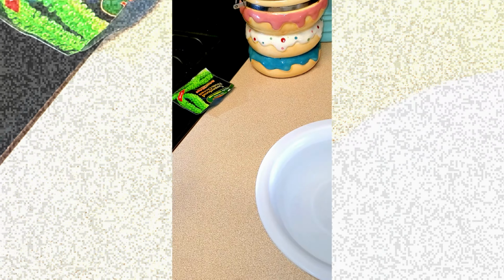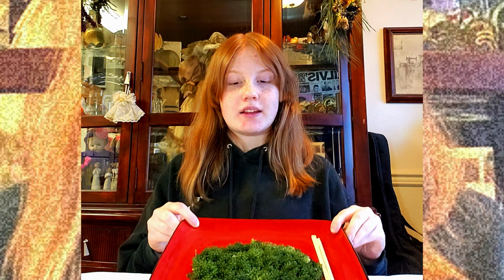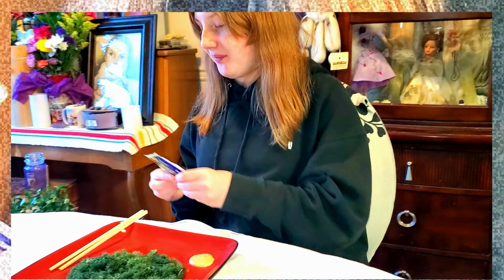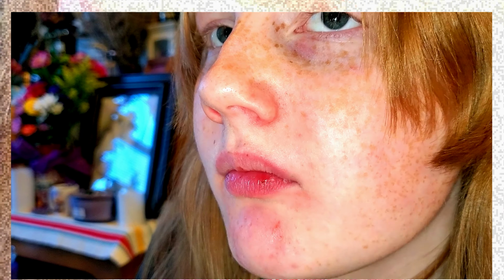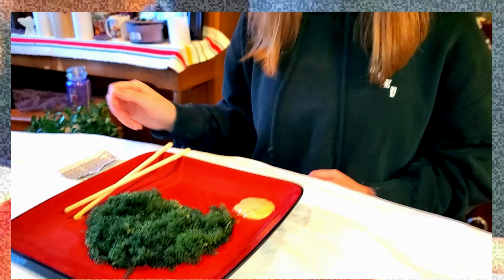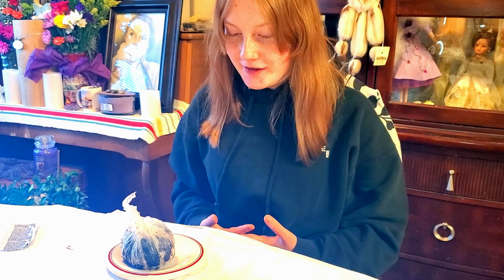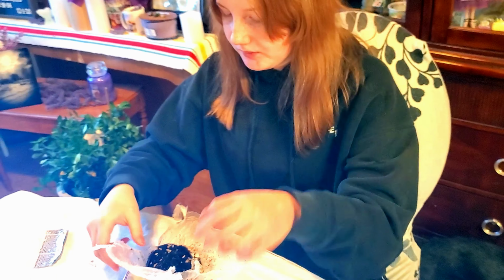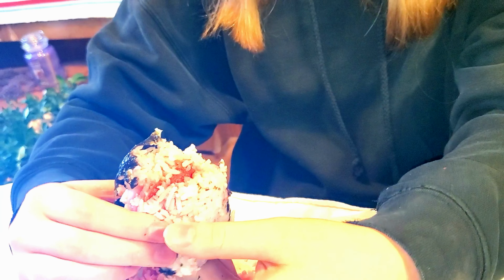ASMR SEA GRAPES (Caulerpa lentillifera)! How to prepare, eat, plus a homemade ONIGIRI Bonus!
A partial sea grape ASMR paired with a homemade ONIGIRI bonus, enjoy.